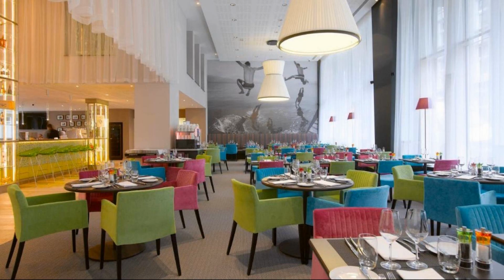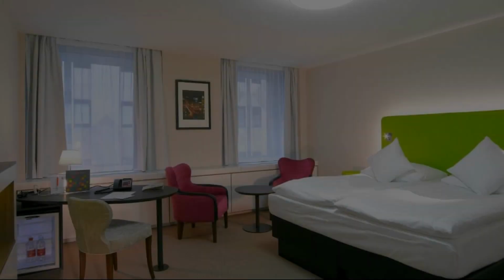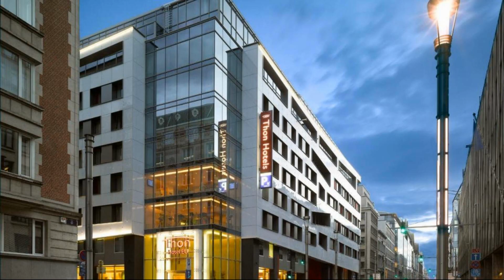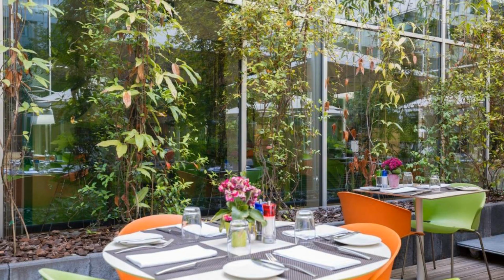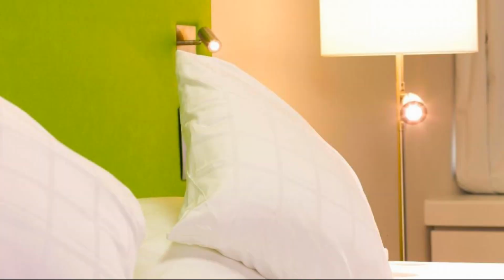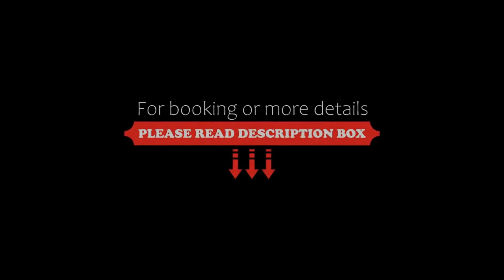Thon Hotel EU, Brussels, Belgium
About Property:
Set in the heart of Brussels' European District, Thon Hotel EU is an environmentally friendly hotel located 400 m from the European Commission and the Maelbeek underground station. It boasts a high-tech fitness centre, an in-house restaurant and secured parking with electric car chargers. Free WiFi is available in the entire hotel.
The bright rooms at Thon Hotel EU come with a Smart TV, a work desk, a small fridge with 2 complimentary bottles of mineral water, Nespresso ...
Property Type: Hotel
Address: Rue de La Loi 75, 1040 Brussels, Belgium
Searching For
1. Thon Hotel EU - Brussels - Belgium
2. Thon Hotel EU - Brussels - Belgium Address
3. Thon Hotel EU - Brussels - Belgium Rooms
4. Thon Hotel EU - Brussels - Belgium Amenities
5. Thon Hotel EU - Brussels - Belgium Offers and Deals
Audio Credit:
Track Title: Blank Slate
Artist: VYEN